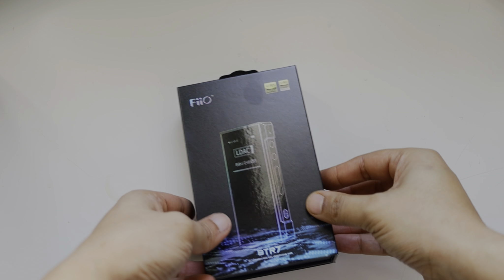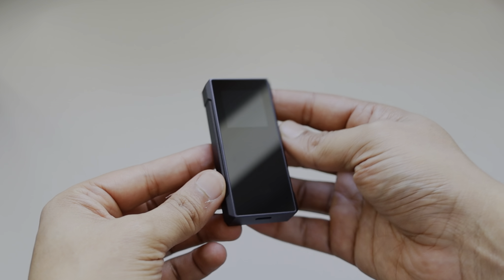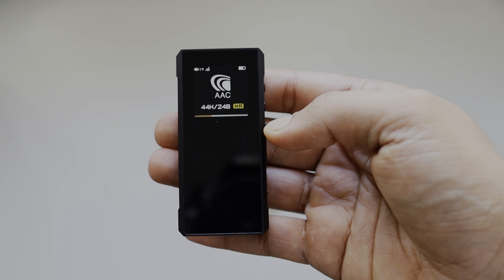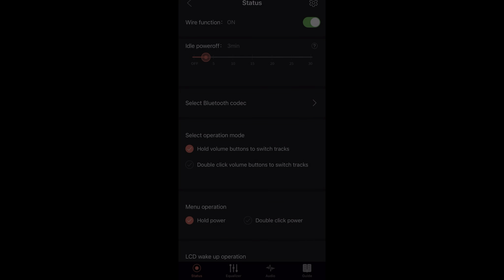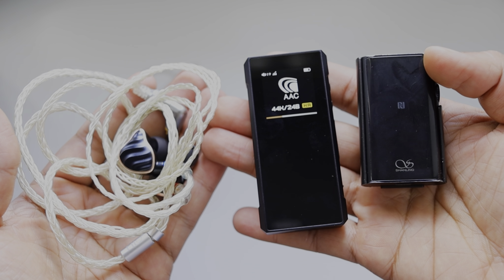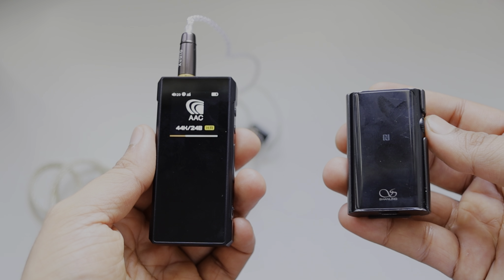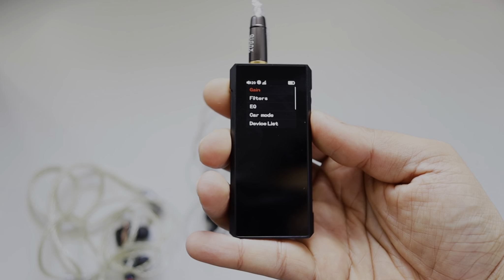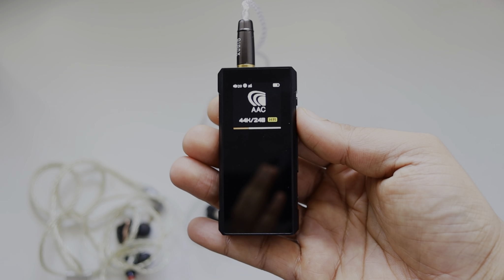Fiio BTR 7 Review, Fiio BTR7 vs Shanling up4.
Fiio BTR 7 DAC and Amplifier unboxing, Review, Fiio BTR7 vs Shanling up4.